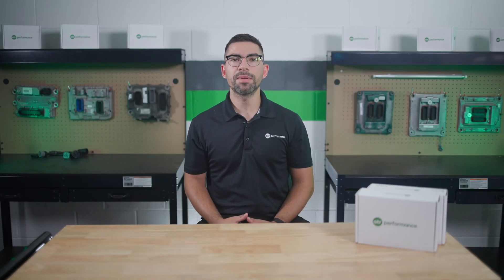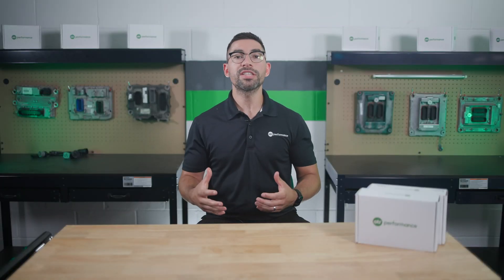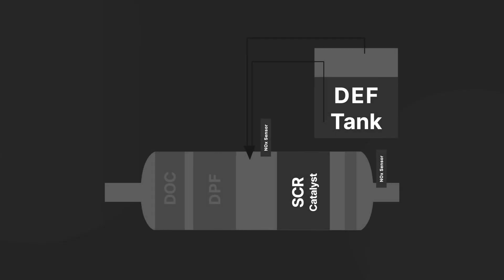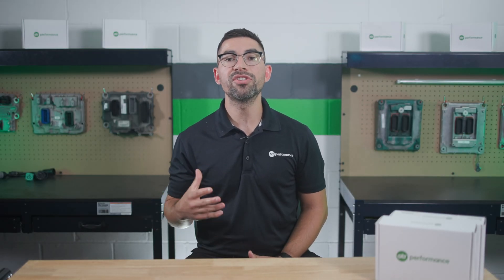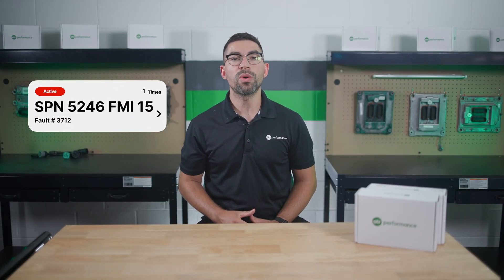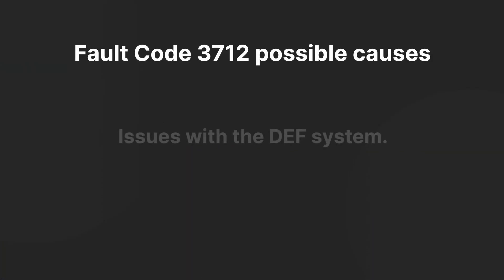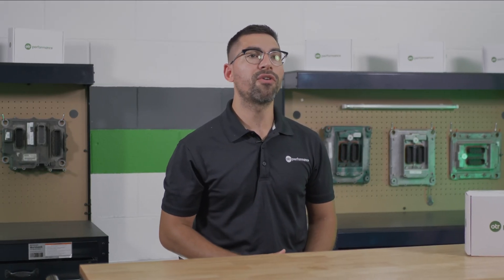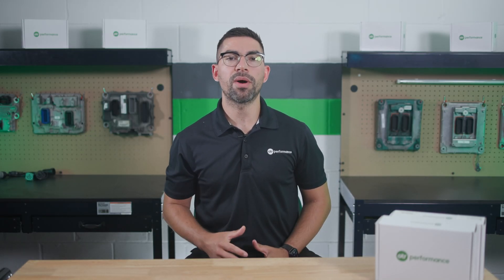Cummins Fault Code 3712 SPN 5246 FMI 15 | Explained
We're diving into fault code 3712, also known as SPN 5246 FMI 5. This is a critical fault code that requires immediate attention due to prolonged SCR-related issues. Understanding and addressing this fault code is crucial for maintaining your truck's performance and preventing severe damage.

What is fault code 3712?

This fault code signals that there are critical Selective Catalytic Reduction (SCR)-related fault codes that have been active for an extended period. This indicates severe issues within the SCR system that must be addressed immediately. The SCR system is designed to reduce nitrogen oxide emissions from the engine exhaust and relies on several components working together, including the DEF system, the SCR catalyst, and NOx sensors. Any prolonged issue within the system can lead to significant performance and emission problems.

The components of the SCR system are located throughout the exhaust system. This includes both the inlet and outlet NOx sensors, the DEF injector, and the SCR catalyst. These are all critical parts of the system, and a fault within any of these can trigger fault code 3712.

This diagnostic runs continuously while the engine is operating. It monitors the health of the SCR system and ensures that NOx reduction is occurring as expected. The ECM sets this fault code 3712 when it detects that critical SCR-related fault codes have been active for an extended period. This prolonged activity indicates that the issues are severe and must be resolved to prevent further damage.

What happens when this fault code is active?

When this fault code is active, the ECM takes immediate action to protect the engine and after-treatment system. It activates the red stop engine lamp and the MIL light and reduces engine power to minimize further damage.

How to clear fault code 3712:

Perform a key cycle:
Turn the engine off, wait 1 minute, then start it again and let the engine idle for 1 minute.
The fault code status displayed by OTR Diagnostics will change to inactive after the diagnostic run passes.
You can also use OTR Diagnostics to clear the MIL or check the status of the fault code.
Possible causes for this fault code include:

Faulty inlet and outlet NOx sensors
Issues with the DEF system
Malfunctioning SCR catalyst

Addressing these issues promptly is crucial to prevent further damage and ensure compliance with emission standards. If you have OTR Diagnostics, you can use this powerful tool to perform all OEM resets, after-treatment maintenance, and regens. For those who don’t have it yet, OTR Diagnostics is designed to provide you with all the necessary information for your engine. It empowers you to take full ownership of your fault code information, making maintenance easier and more efficient.

With OTR Diagnostics, you can stay ahead of potential issues and keep your truck running efficiently. Addressing this fault code promptly is essential to maintain your truck's performance and avoid costly repairs. Regular maintenance and using high-quality diesel exhaust fluid can help prevent this issue.

Live Data Parameters: The tool offers real-time access to live data, allowing users to monitor engine performance and identify issues quickly.

Step-by-Step Repair Guidance: Users receive step-by-step instructions to diagnose and resolve the fault code, empowering them to perform repairs themselves.

Cloud Storage: All diagnostic data is stored in the cloud, making it accessible anytime and from anywhere, ensuring that users have all the information they need at their fingertips